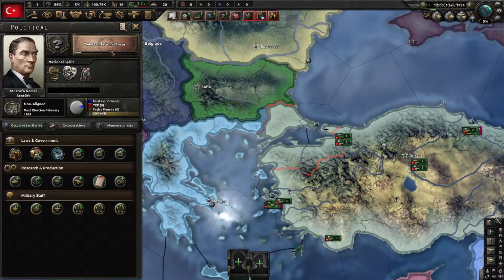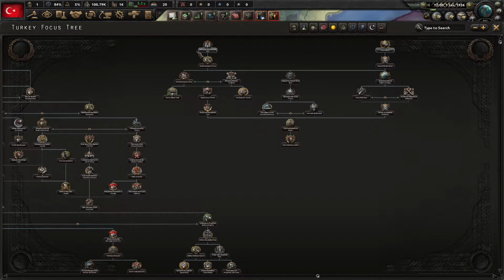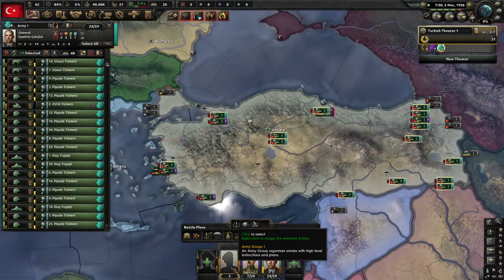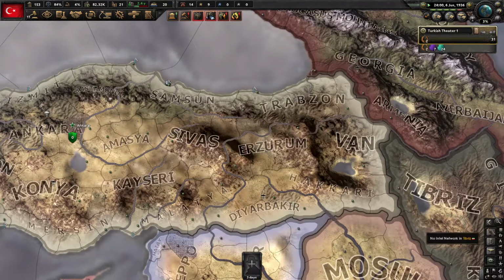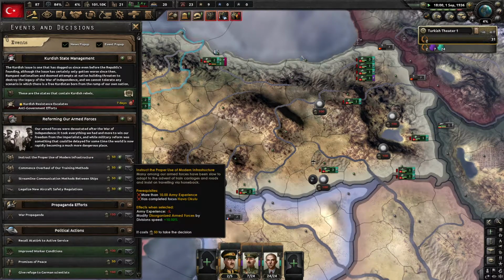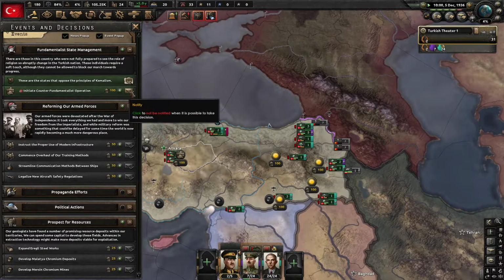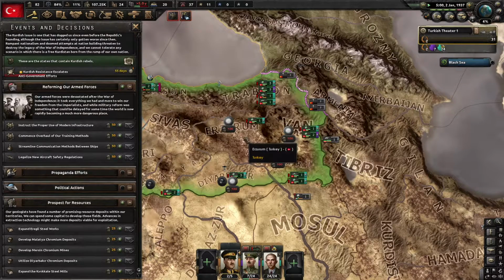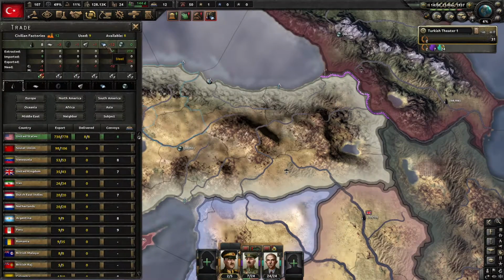Let's Play Hearts of Iron IV: Democratic Turkey. Part 1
HOI4's new expansion dropped, so I'm going in blind to try some of the new features so you all don't have to.